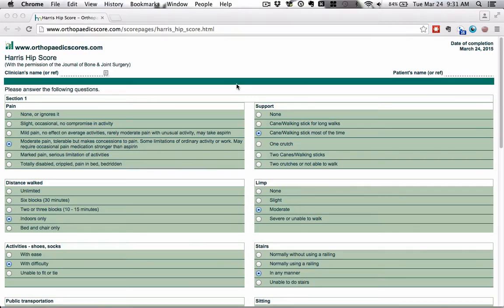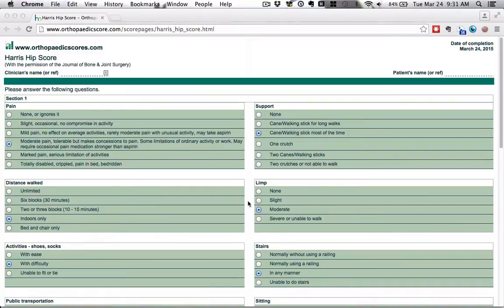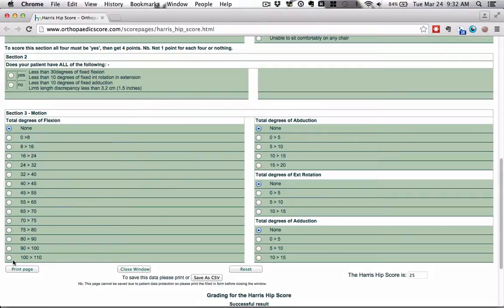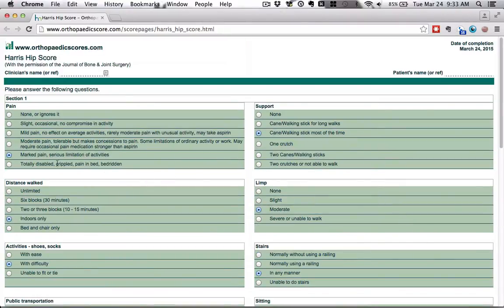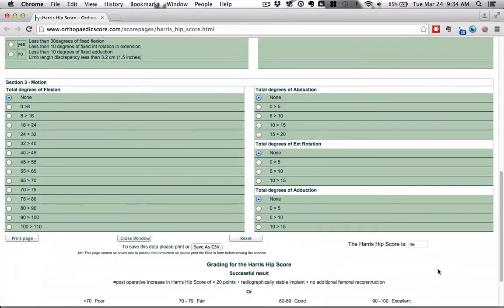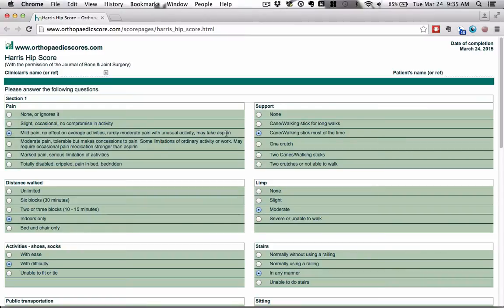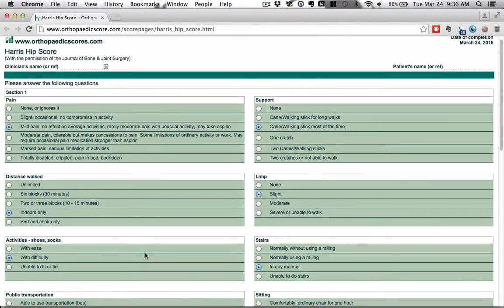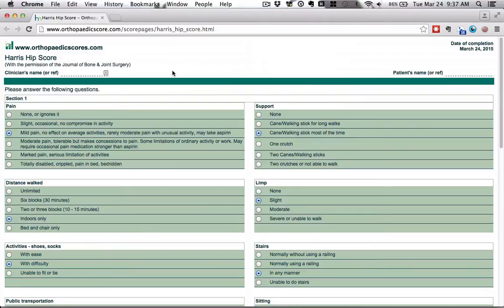Why surgery looks like a good option for FAI and why it actually isn't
This video takes a closer look at the Harris Hip Score, a questionnaire used to grade the success of
surgery for hip impingement. If your score improves by 20 points on this questionnaire post-surgery, the surgery is considered objectively "successful." This score has been used in studies that conclude that surgery is a good idea for hip impingement.

For the comprehensive self-help program targeting FAI-like hip issues, check out

3) Prevalence of FAI in CT scans of young asymptomatic population
4) Is a Positive Femoroacetabular Impingement Test a Common Finding in Healthy Young Adults?
5) Does FAI cause arthritis? This 2010 study gives a resounding NO
6) Does pincer impingement lead to arthritis? This study also says NO

Movement Improvement Consulting, Orthopedic Massage and Posture, Alignment, and Coordination Training in Redwood City (San Francisco Bay Area)